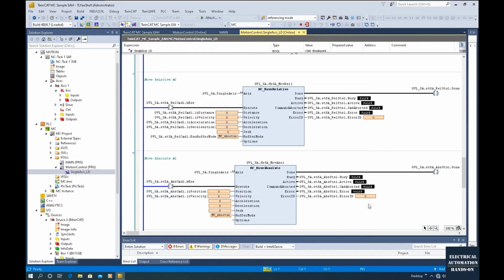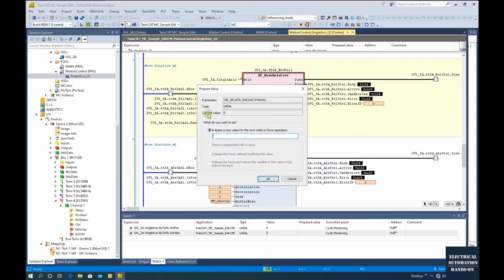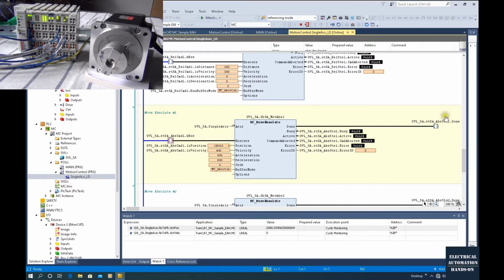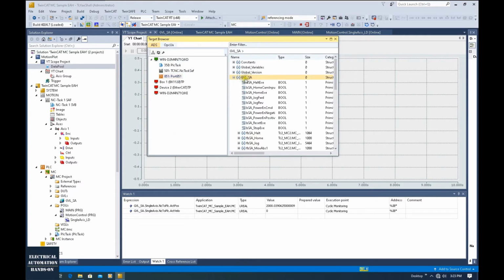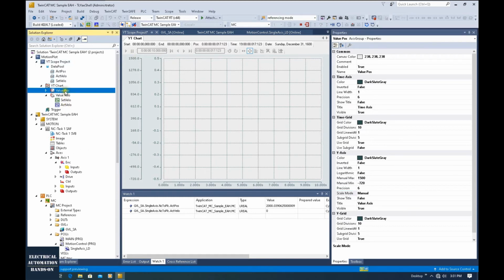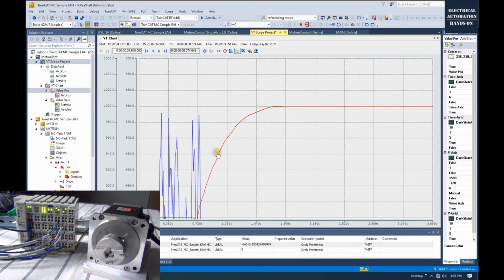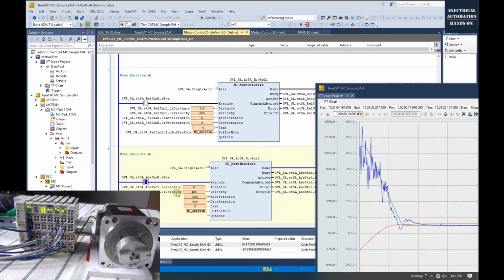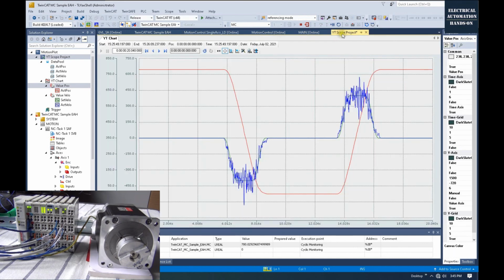MB15. [TwinCAT 3 NC Stepper]Use MC MoveAbs MoveRel FB for Positioning Control[18/20]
Link:
KL2541